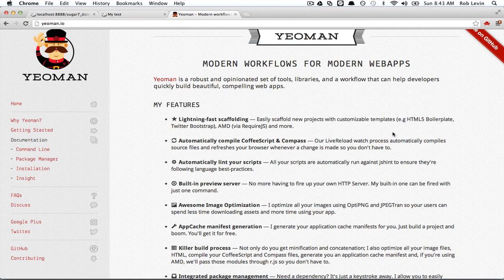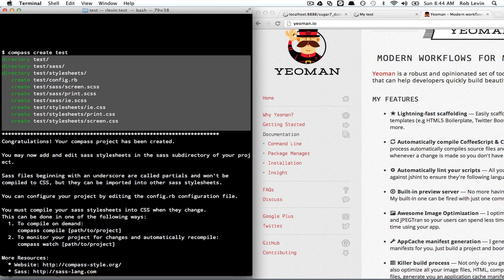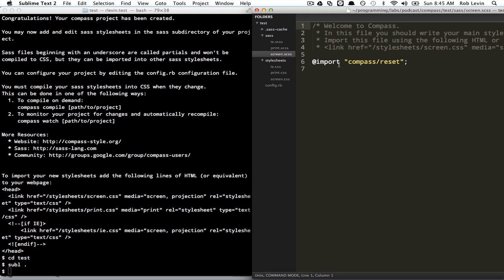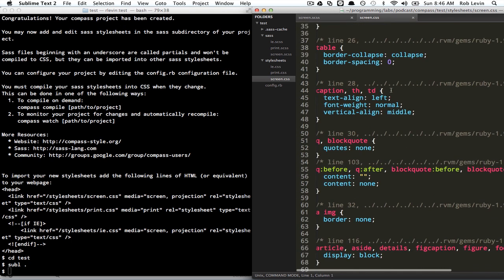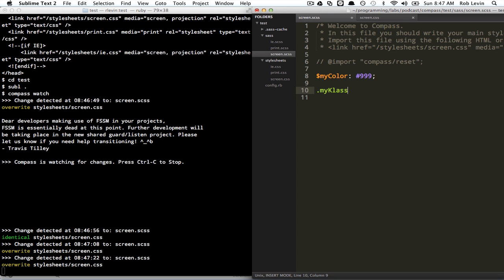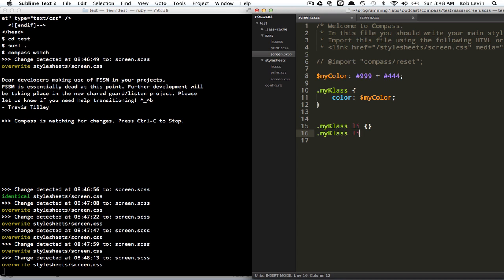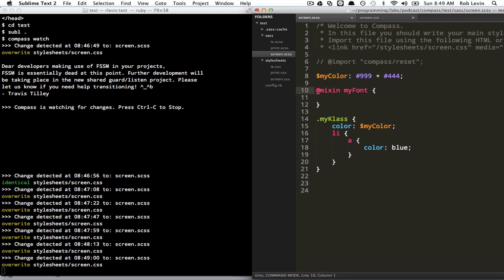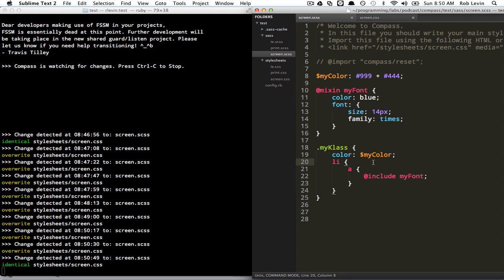How To Code: Compass and Sass (HD)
** HD version
A first look at using Compass and Sass, something that yeoman.js leverages heavily.
how to code Compass
how to code Sass